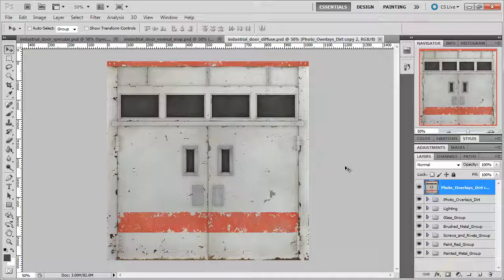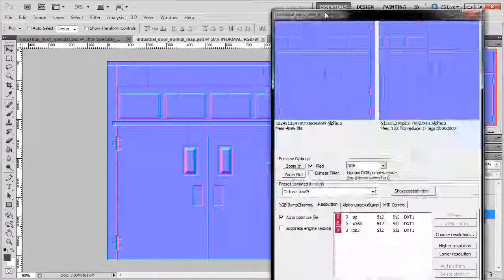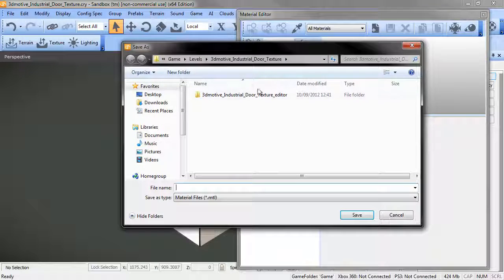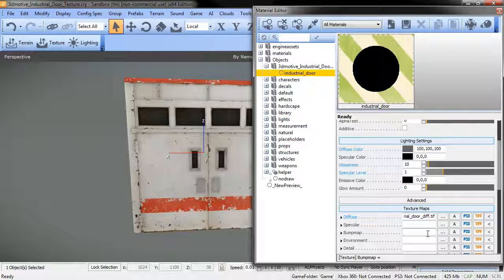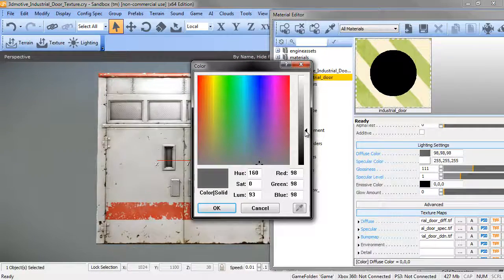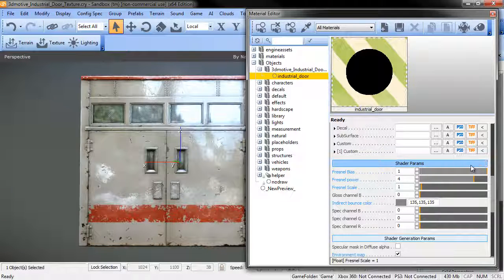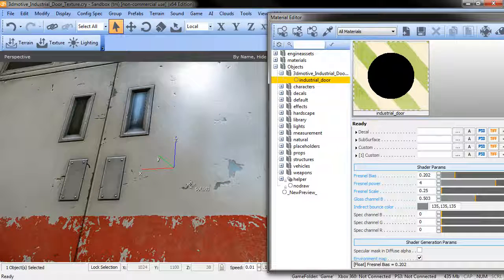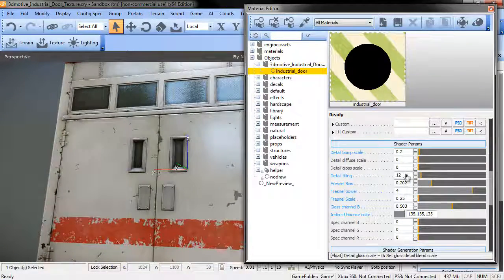Texturing an Industrial Door with nDo2 and CryENGINE 3 chapter 17